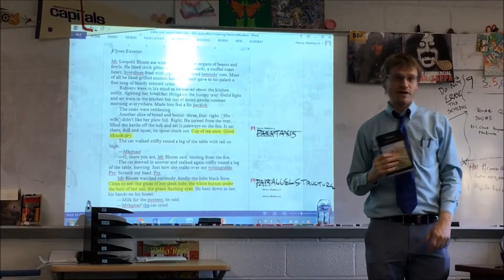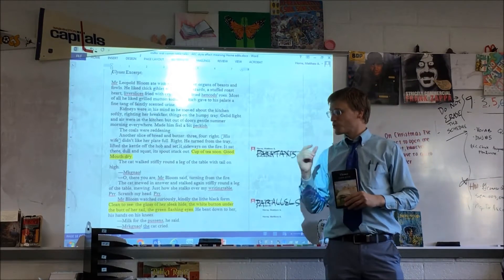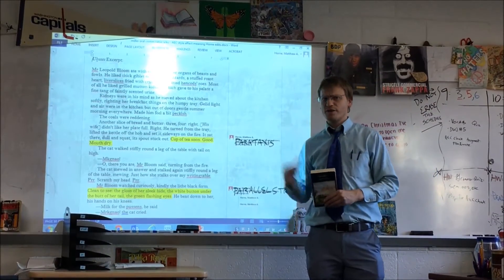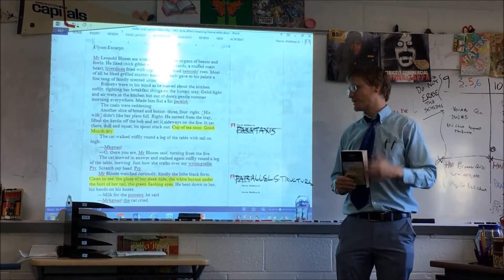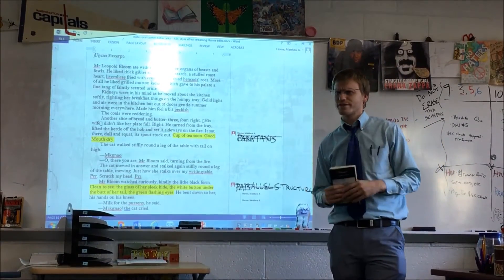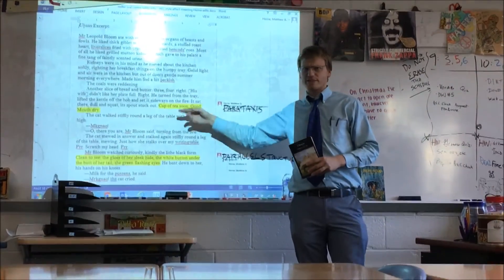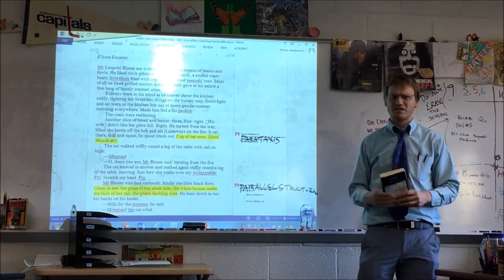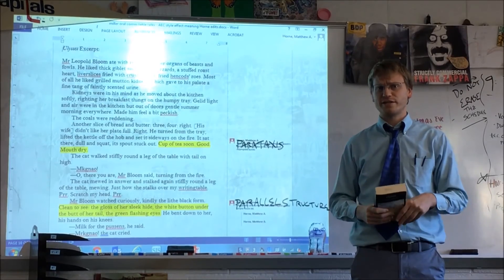10th grade IOCD example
(most important ultimate presentation)